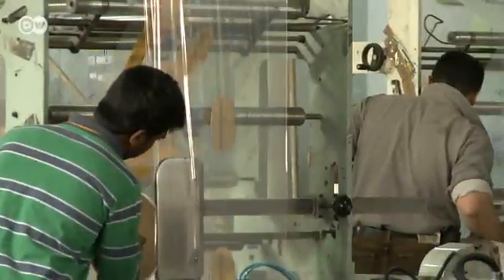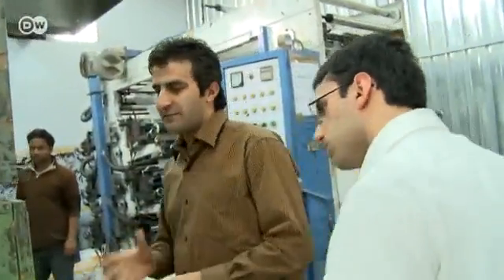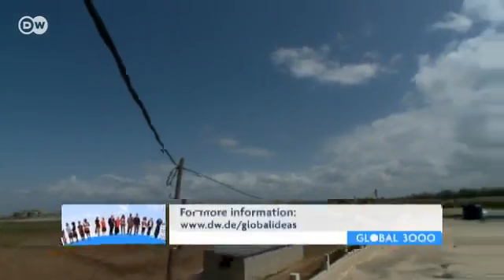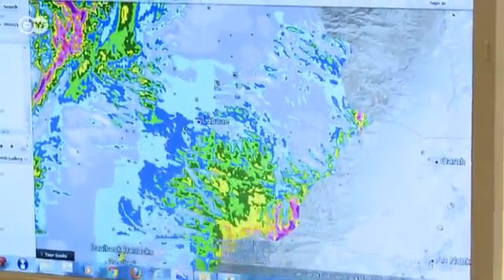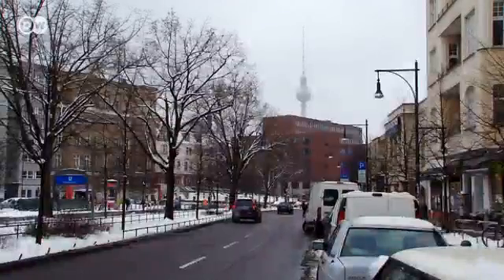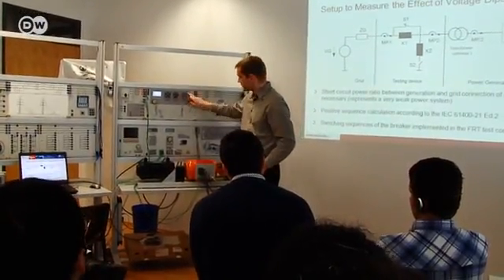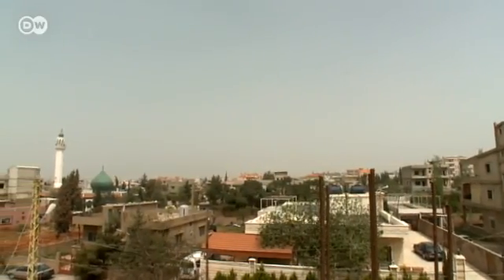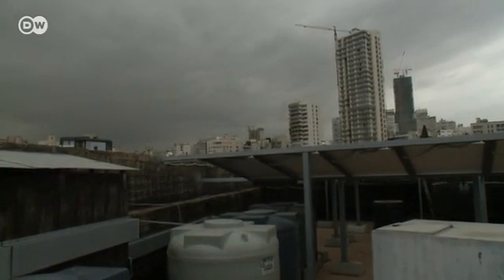Renewable Energy in Lebanon | Global 3000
Because of frequent and lengthy power outages, many families and businesses in Lebanon make use of diesel generators, which pollute the environment. Wind turbines and photovoltaic systems are promising alternatives.